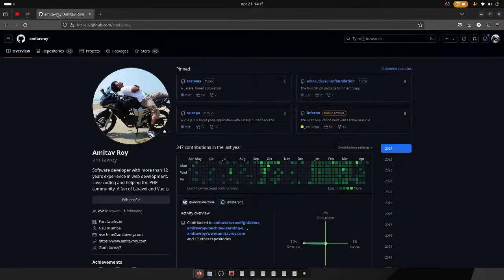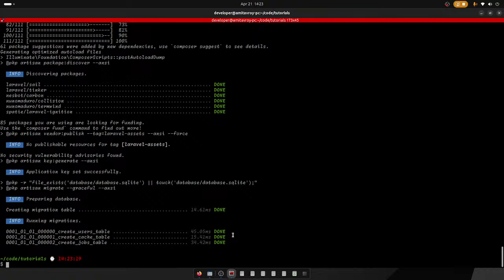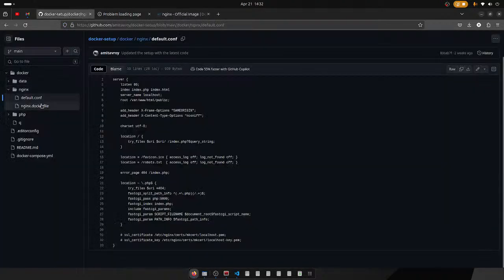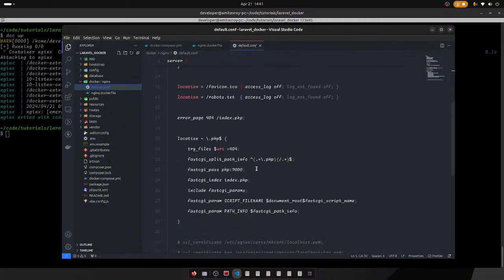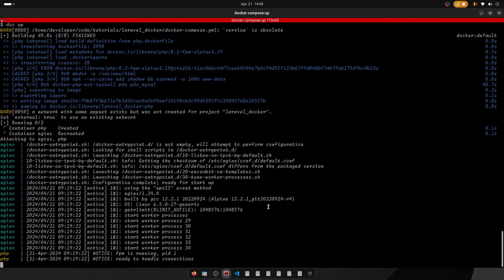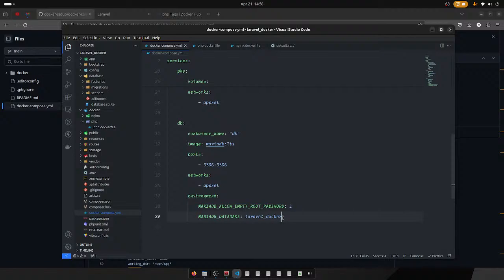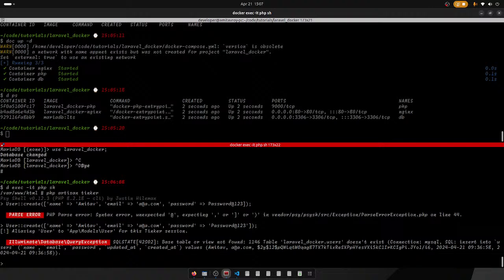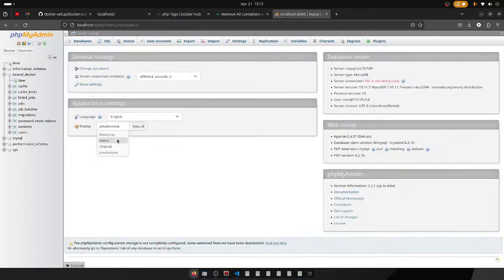Docker setup for Laravel app for development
Let me walk you through the Docker set up for my Laravel app (GitlabMx) which I am developing and how we can install multiple services for a clean development experience.